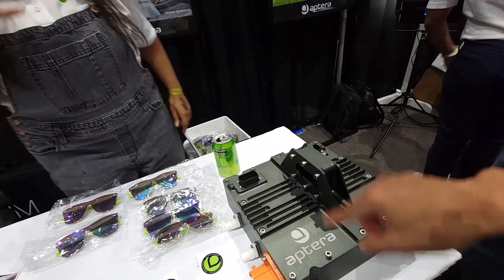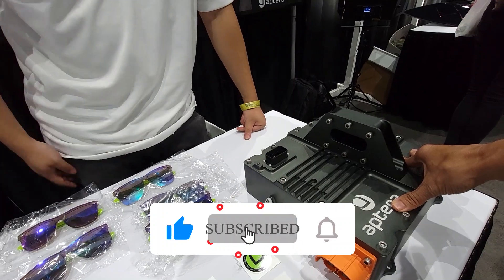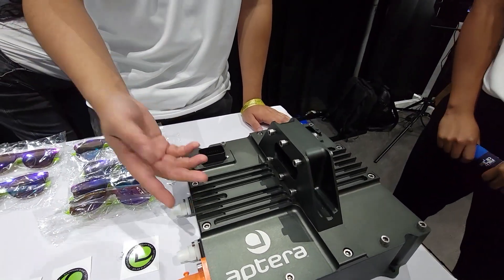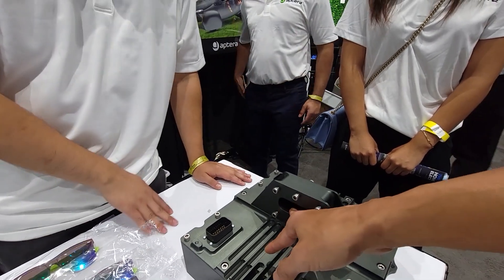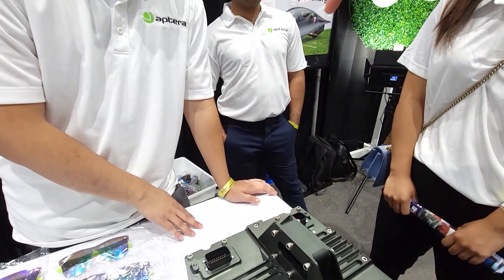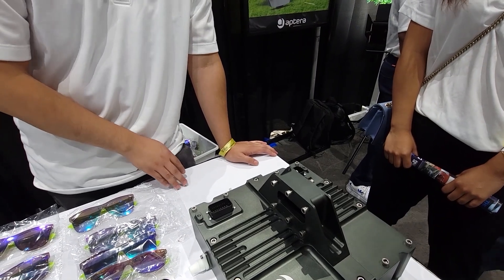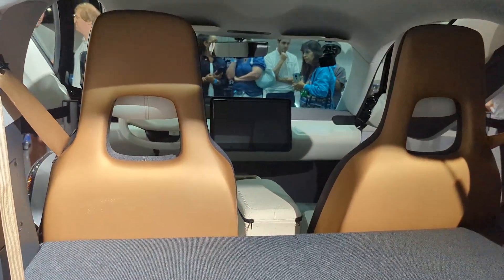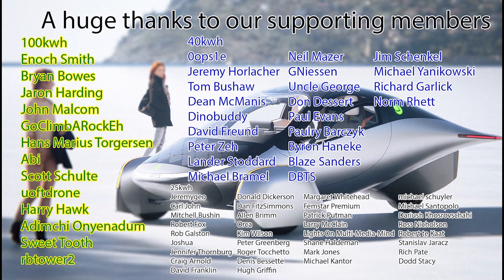Aptera will use silicon carbide MOSFET inverters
Lumbar support
Camping mattress
Spare wheel